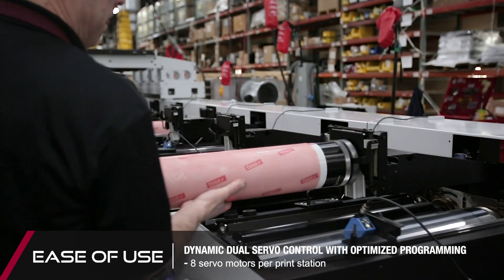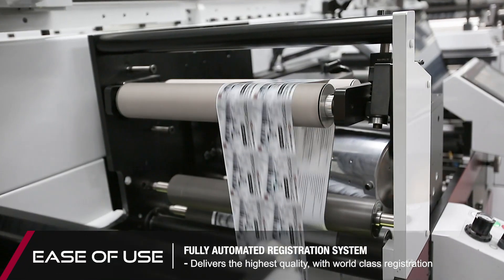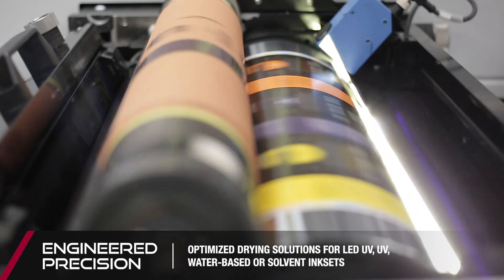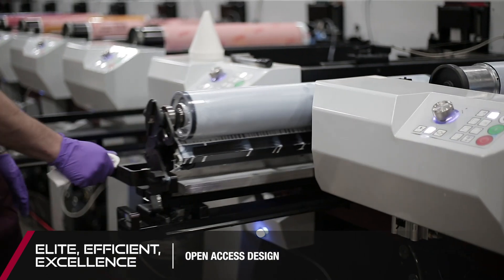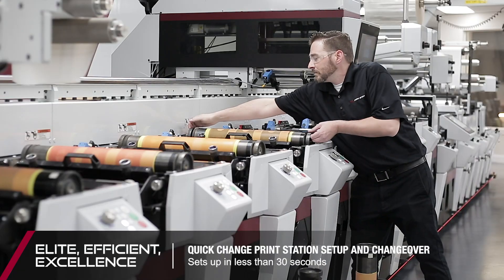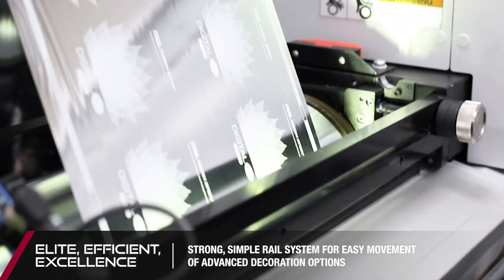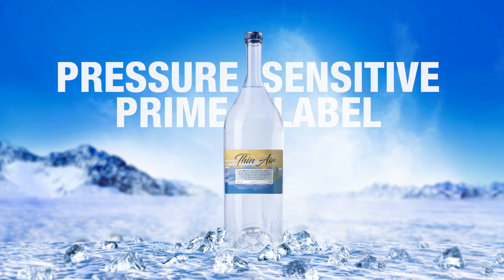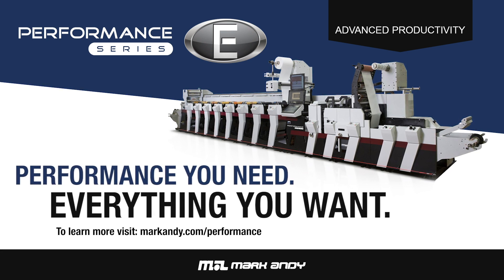Performance Series E Overview - Narrow Web Flexo Press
The Performance Series platform is the fast-selling flexo press in the industry. A 2-for-1 replacement over conventional flexo, it's not hard to imagine why there have been 1,000 presses installed worldwide.

Designed to driver converter profitability in a highly competitive landscape, the Performance Series E redefines workflow productivity through its simple design, tangible waste savings, streamlined automation and fast changeovers, making it the most productive press in its class.